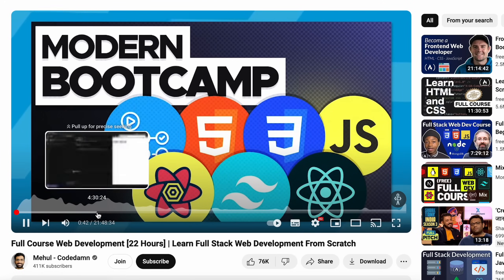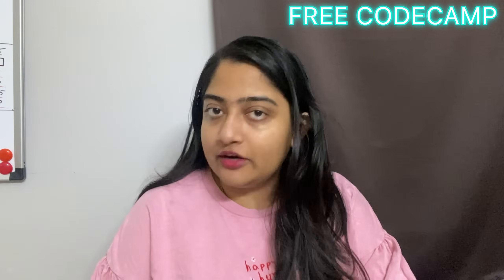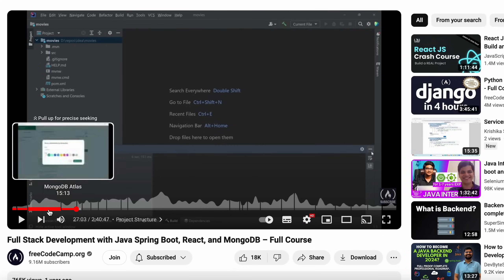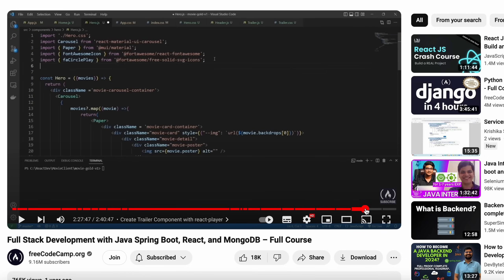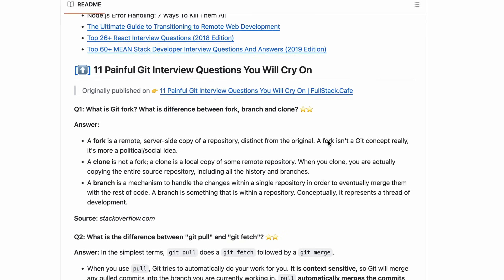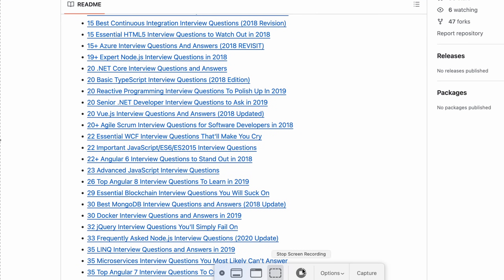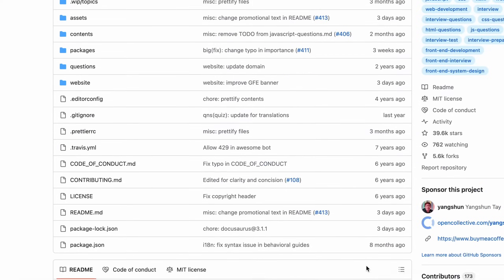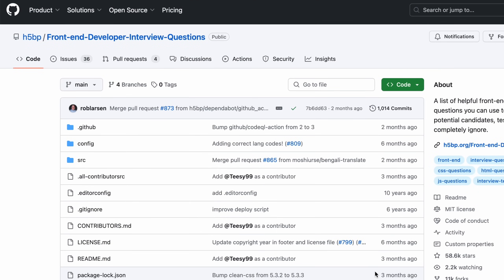Epic😳FREE Full Stack Developer COURSES to learn in 30DAYS🔴💯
VeraLevel😡Full Stack Developer FREE COURSES to learn in 30DAYS🔴💯
Full stack developers are always on demand but many arent aware of the free resources available to learn. This video will provide you all the details of the courses you need to learn full stack development for free.

2. Freecodecamp → Register in the website & learn so you can get the certificate
3. → This with spring but you should be knowing the basics already
5. Tutor joe
4. Interview rounds →